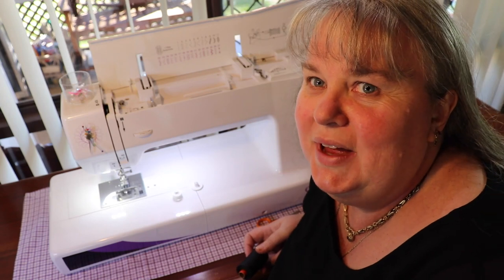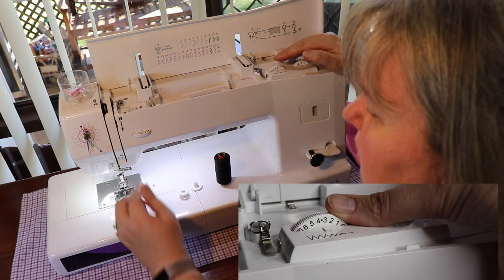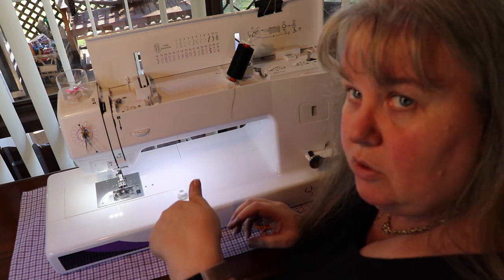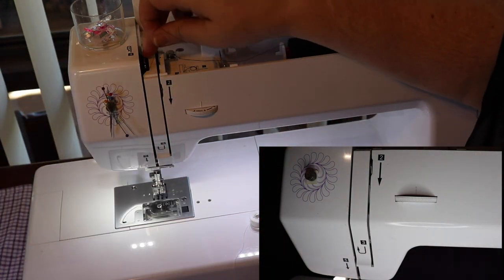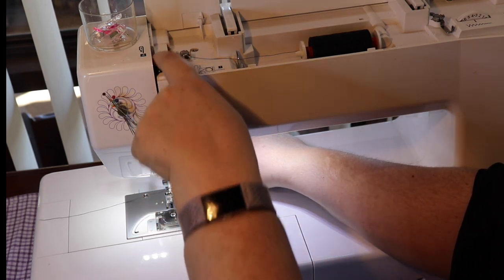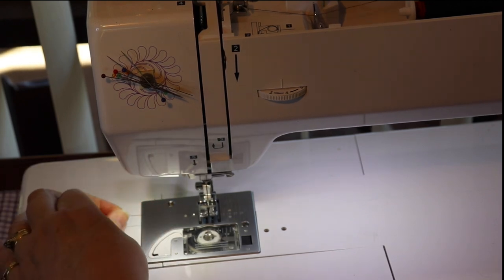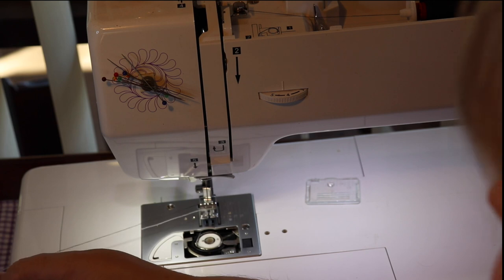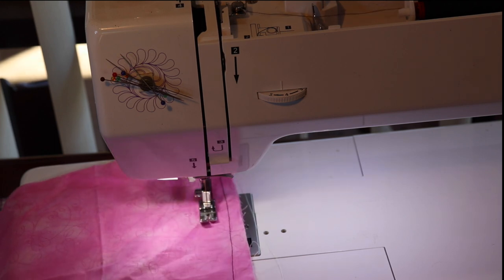How to Thread the Quilters Choice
Rebadged BabyLock Jazz

Also if you want to see what we are individually up to Kassie is @Ditzyandra and Louise is @LouLouBellzz all over the internet.